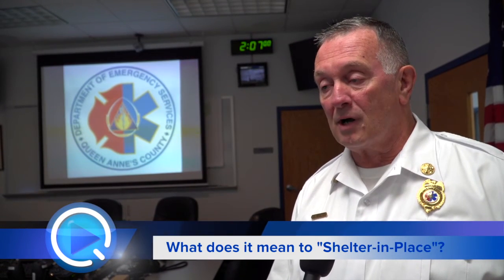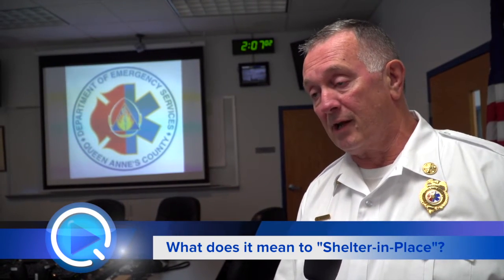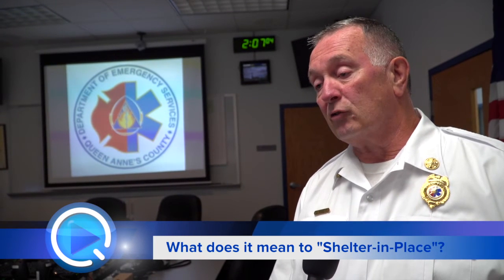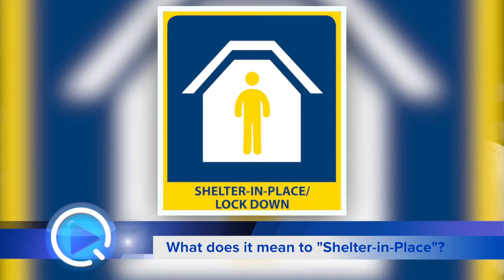Hurricane Evacuation Procedure